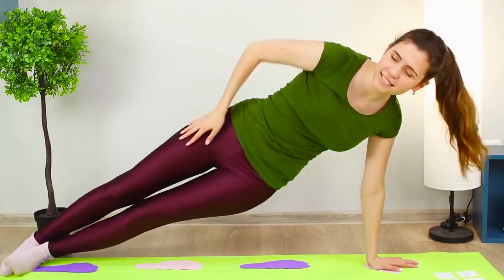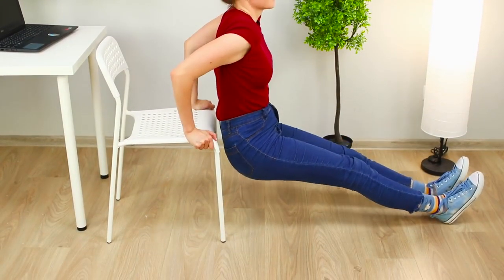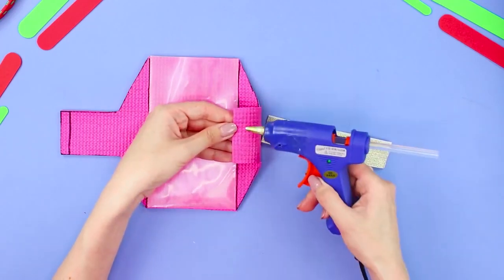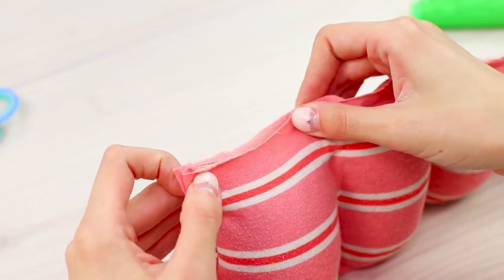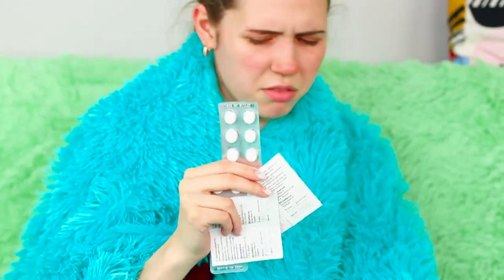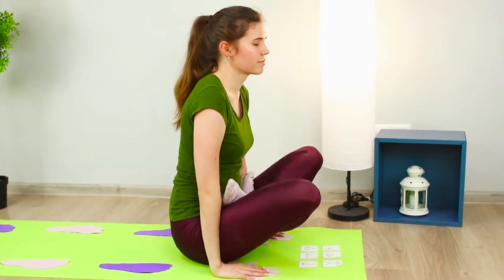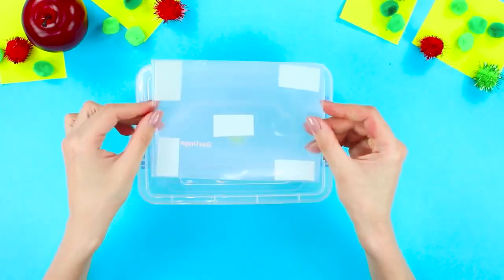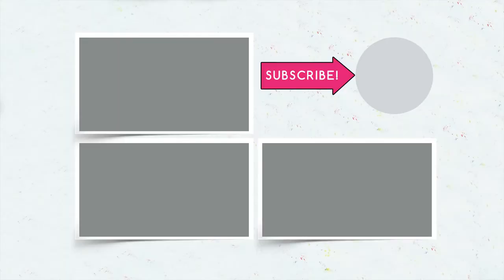13 Simple Life Hacks & DIYs For Motivation Health & Fitness!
Do you think that a healthy lifestyle is a topic for pensioners? Wrong! It's a today's trend! So catch 13 new life hacks and DIYs for motivation health & fitness!

Supplies:
• Foamiran
• Rubber mat
• Hot gun
• Plastic paper folders
• Felt
• Carrot
• Beetroot
• Apple
• Sheet pan
• Baking sheet
• Spices
• Oil
• Honey
• Ginger
• Lemon
• Magnetic sheet
• Drawing pins
• Double-sided scotch tape
• Colored paper
• Paints
• Markers
• Food container
• Tubes from paints
• Rope
• Old T-shirts
• Buckwheat
• Elastic bands
• Velcro
• Scotch tape